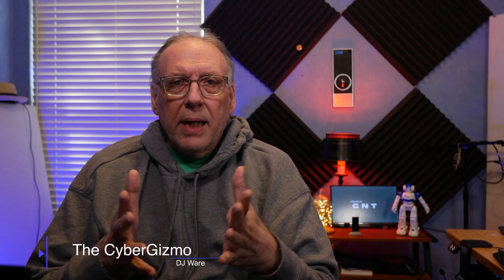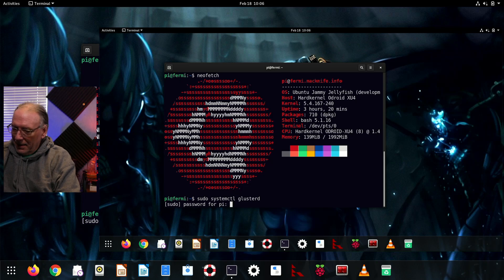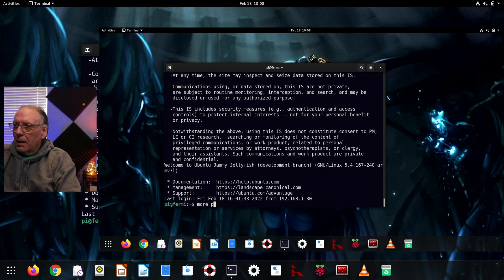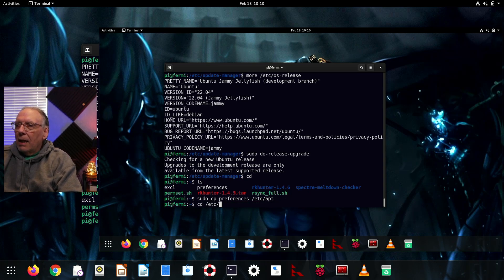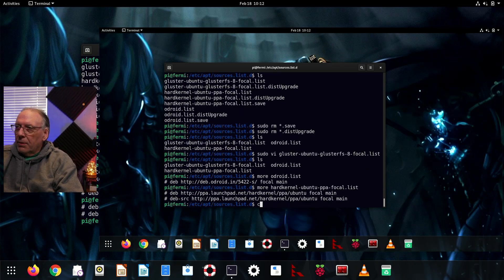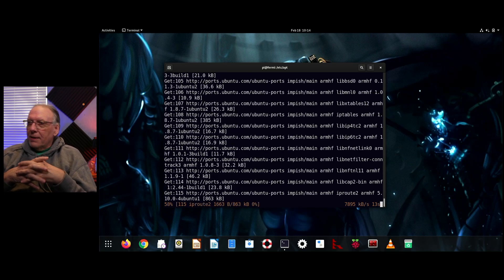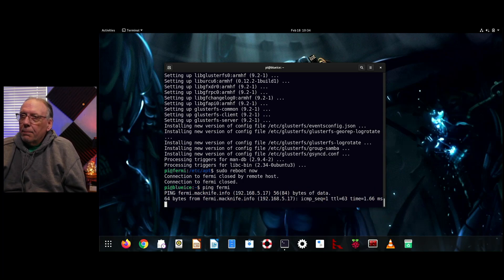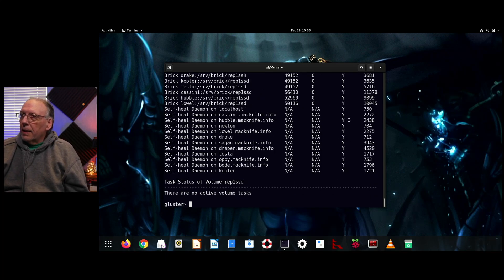Upgrade Goes Horribly Wrong...now what?